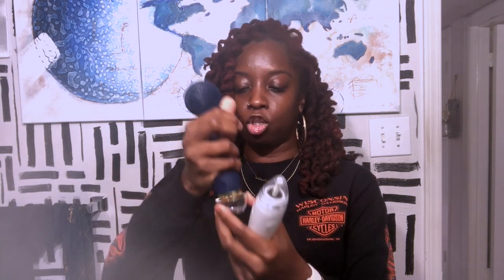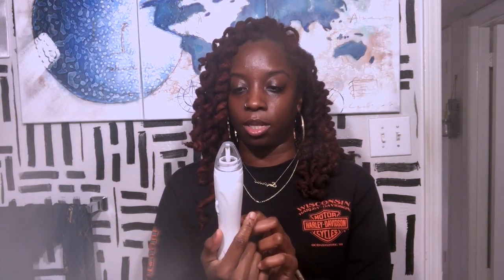My Hydrating & Exfoliating Skincare Routine I VLOGMAS DAY 5 I ESSENCEOFSHAY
My Hydrating & Exfoliating Skincare RoutineI VLOGMAS DAY 5 I ESSENCEOFSHAY

My hydrating and exfloliating skincare routine is important to me . I love to use a variety of products that are hydrating and exfoliating to get super smooth, soft skin. Watch this video to see all the products I use from PMD Pro & Clean.